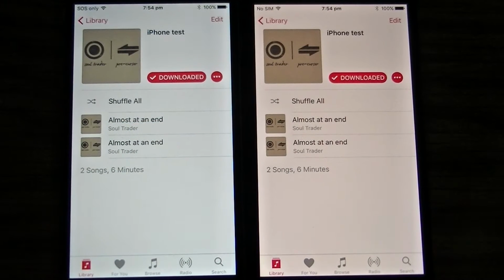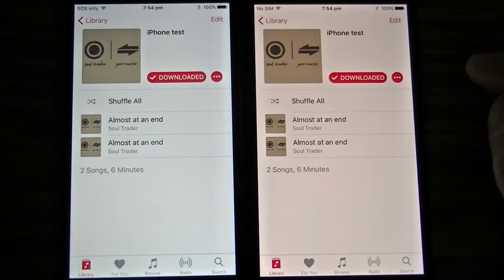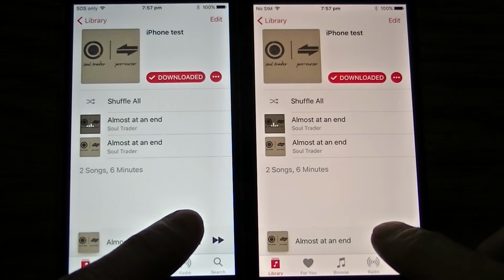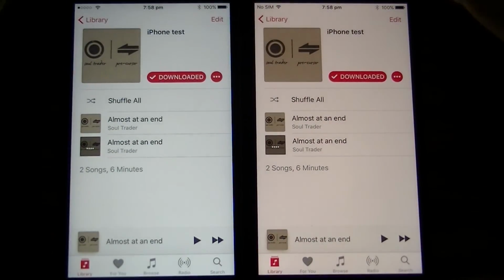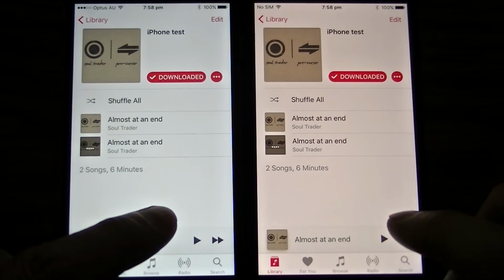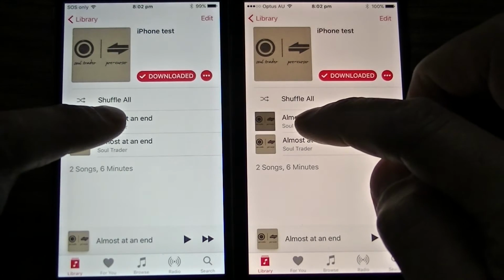iPhone 7 V 6S Head to Head Battery Test - FACTORY RESET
In my continuing line of battery test, we again look at the iPhone 7 and iPhone 6S this time head to head playing iTunes after a restore to factory setting or factory reset.